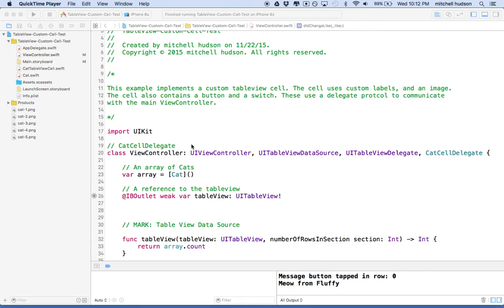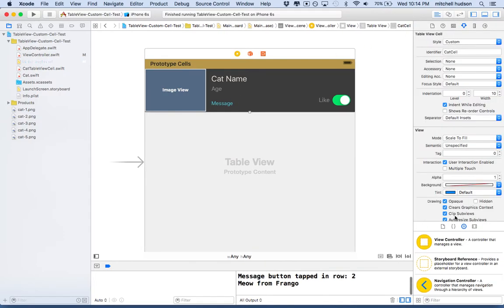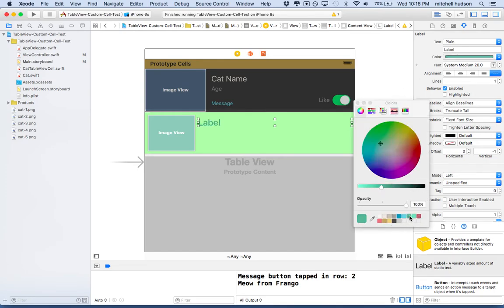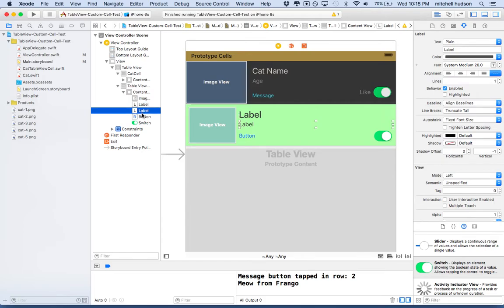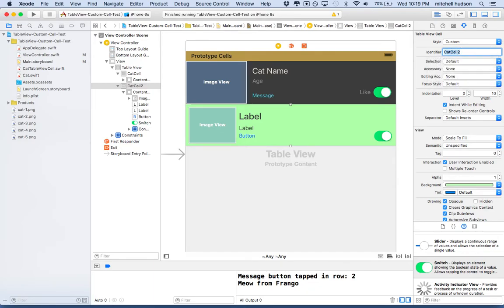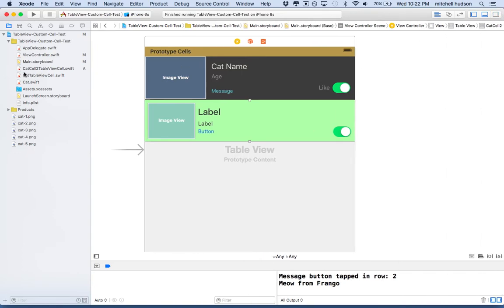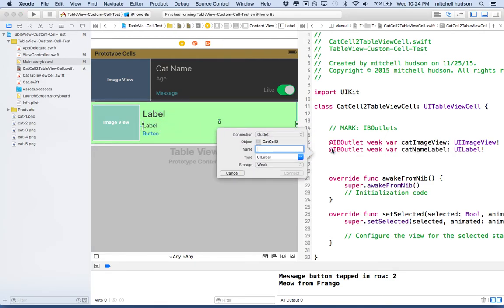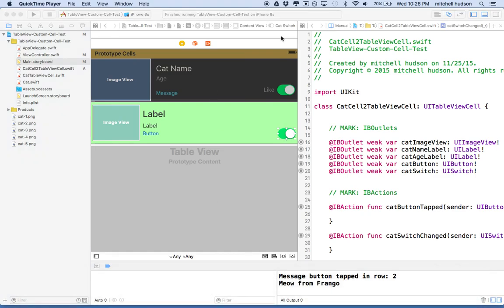9 Xcode 7 Setup Custom TableView Cell with Class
Xcode 7 Custom tableview cell tutorial. In this episode you will create a new custom class which subclasses UITableViewCell. By Assigning this class as the Class for the cell you created in storyboard you will be able to add IBOutlets and IBActions for your custom UI elements: